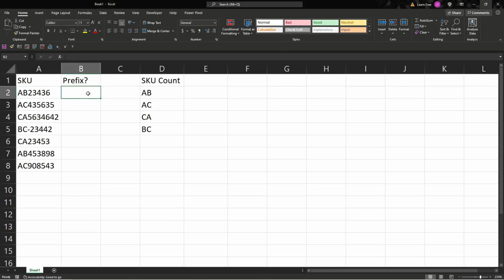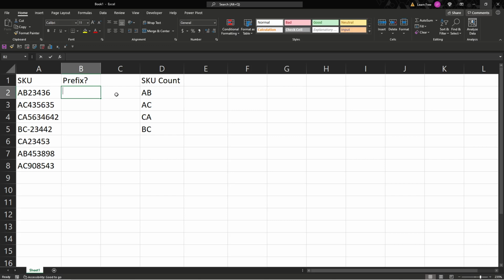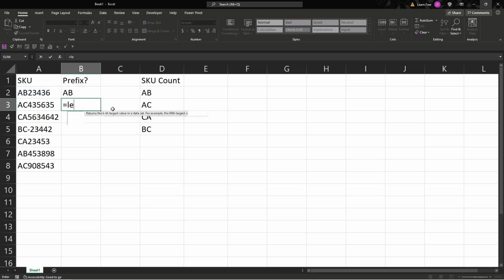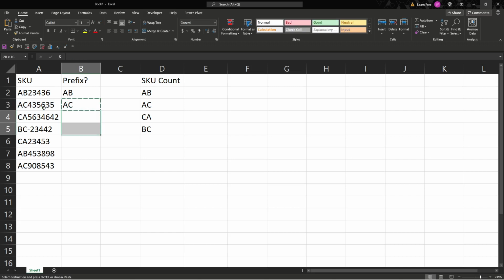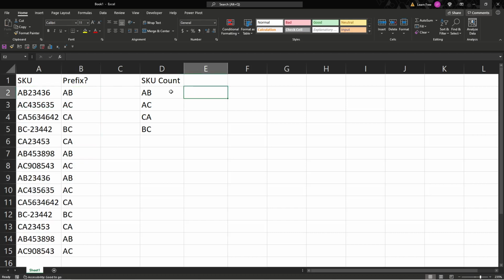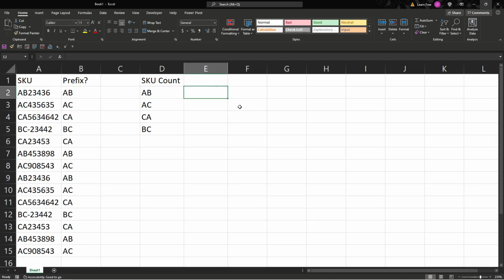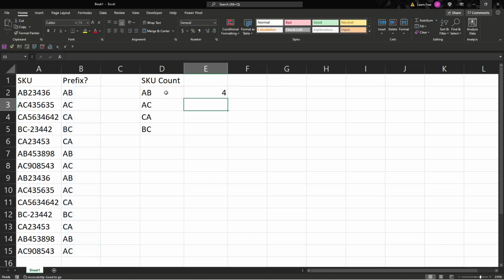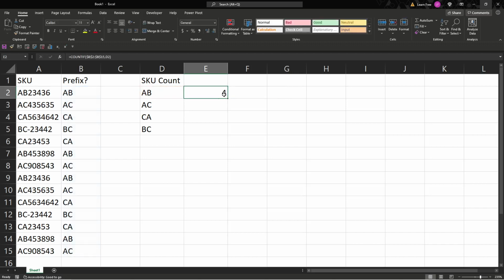Use the Left Function with Count in Microsoft Excel Tutorial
Excel Tutorial Learn excel LEFT function, then we'll use it to solve an error with VLOOKUP and count the totals! Beginner excel tips and tricks 2021 excel tutorial 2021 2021 msexcel tutorial for beginners 2021 ms excel tutorial for beginners Excellent Excel Dude I teach basic excel tutorials for beginners, check out the VLOOKUP series, series, they're 1 minute or less on and great to learn a quick function or three! There's also a playlist with three minute or less excel function and formula tutorials!